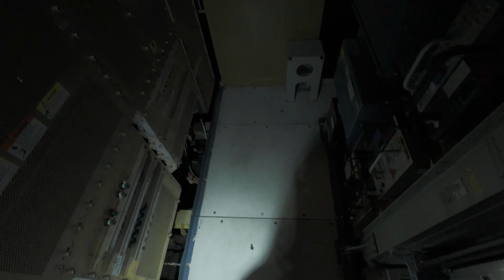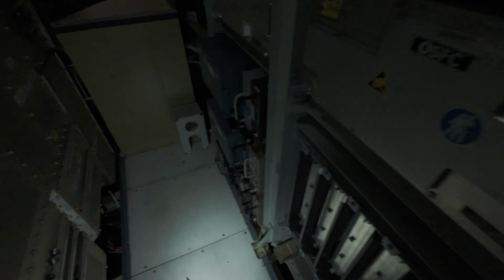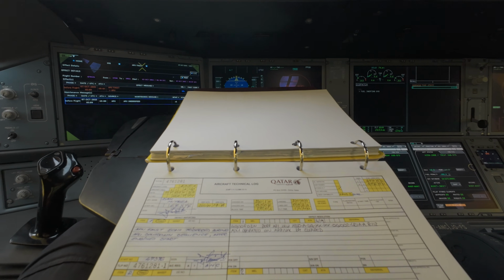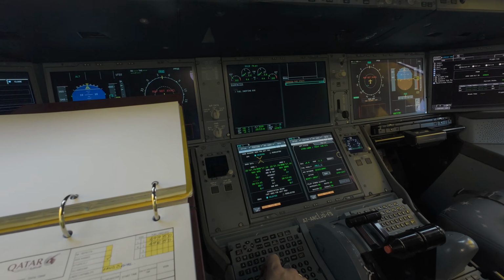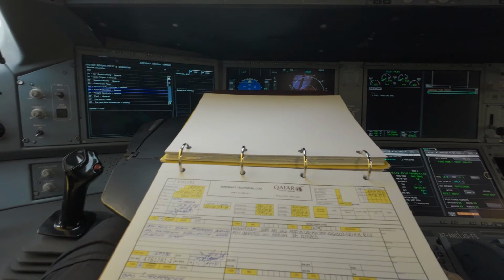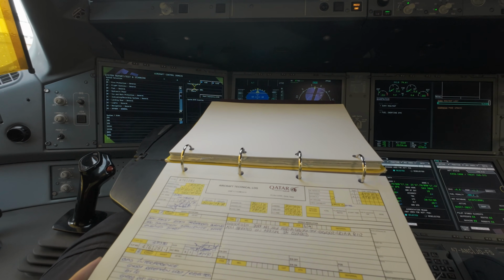Airbus A350-1000 gps interference and more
Hello everyone, here a video on how to clear the faults related to GPS interference that plages aircraft after flying through certain regions.